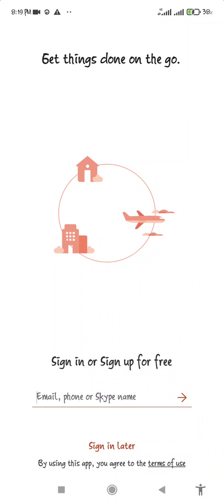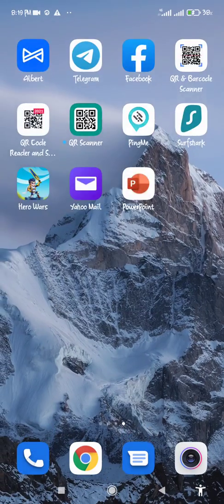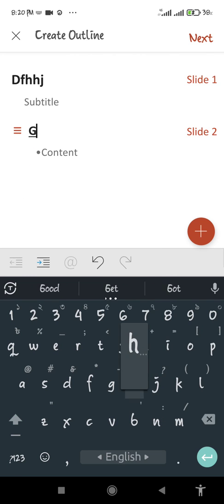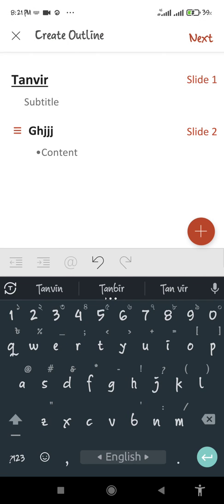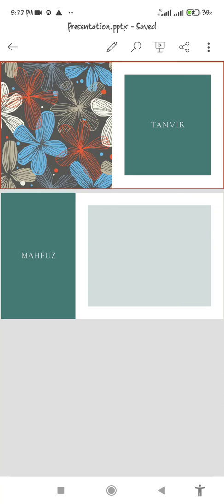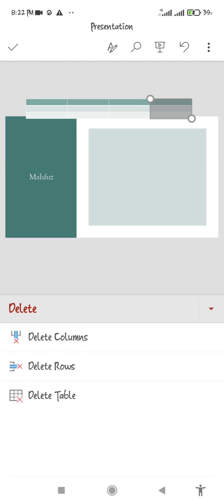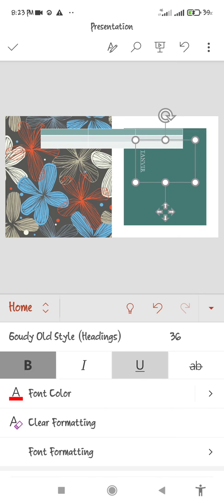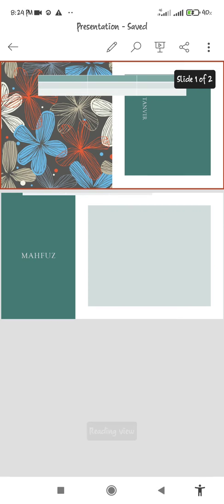How to use powerpoint on your Mobile